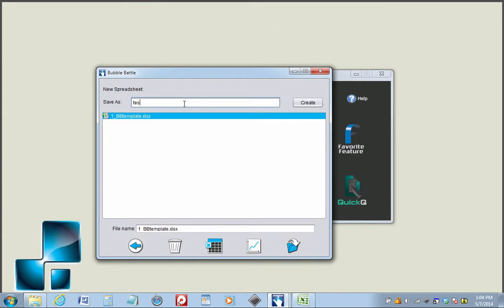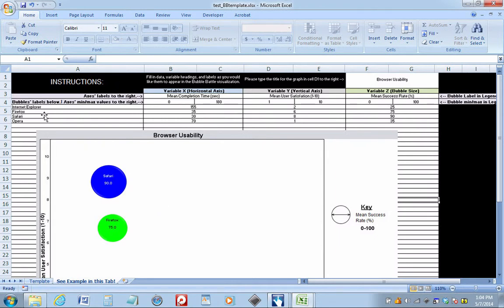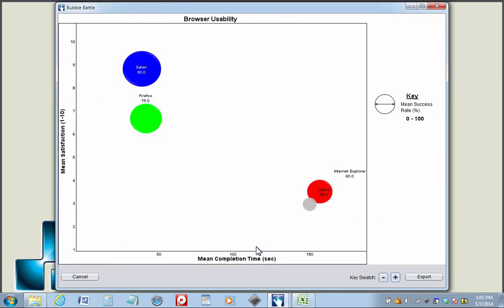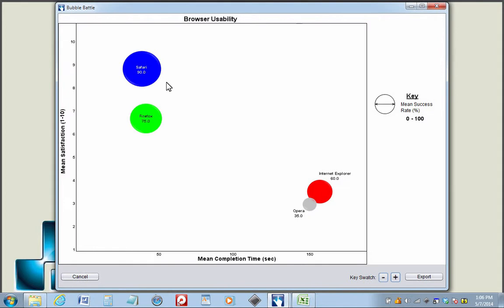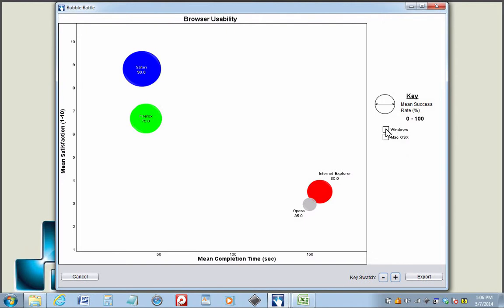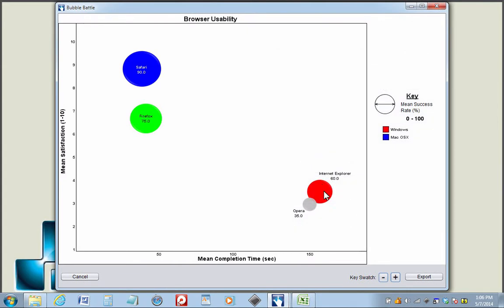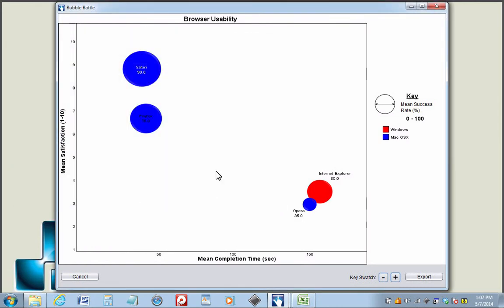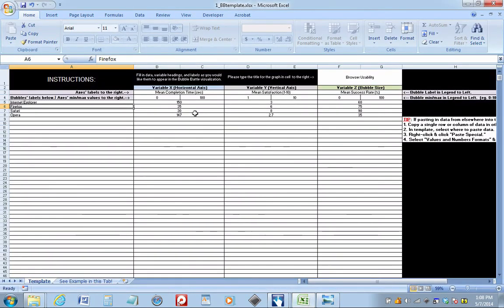"Bubble Battle" Tutorial: UzerLab UX Design Suite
Data visualization tool allowing for the illustration of up to 4 variables in a two dimensional XY plane (3 continuous variables & 1 categorical variable).